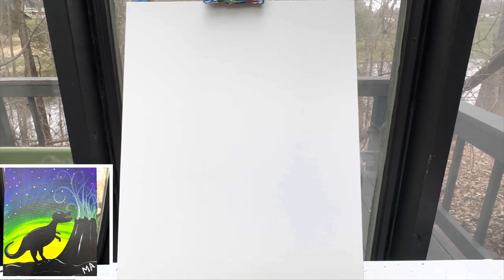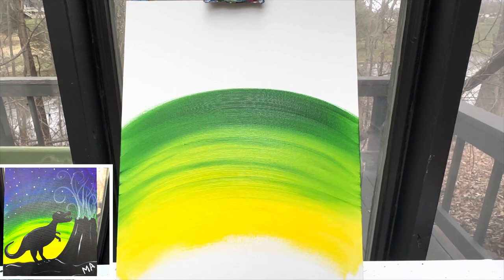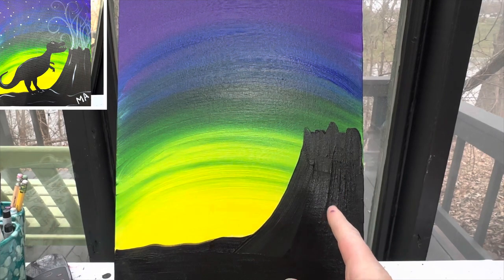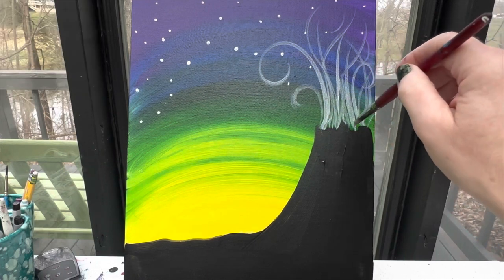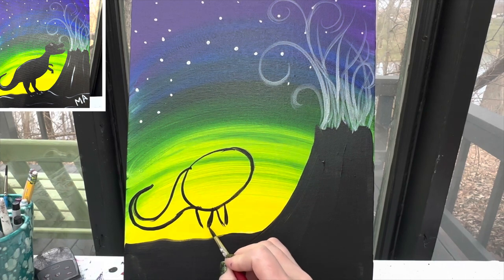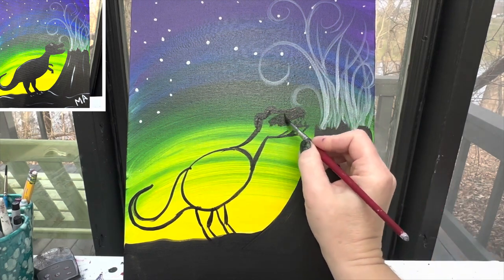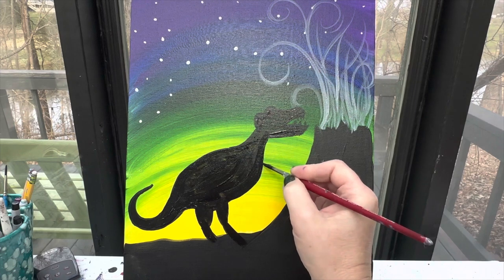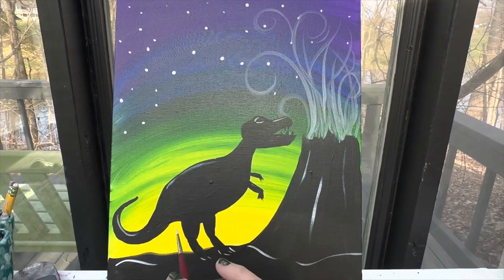T-Rex painting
I use 11x14 canvas panels.
The brushes I use are a 1” flat brush, a #10, 6, and 1 round brush
The heavy body acrylic paint colors I use are:
yellow, green, blue, purple, white, and black.